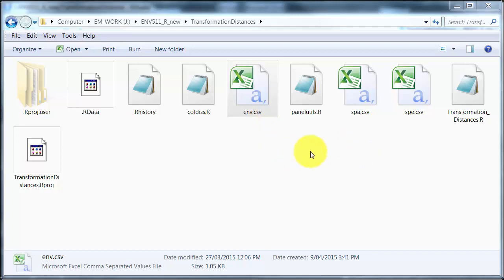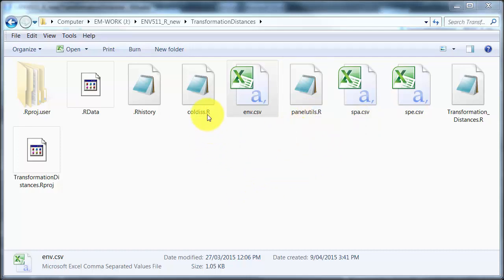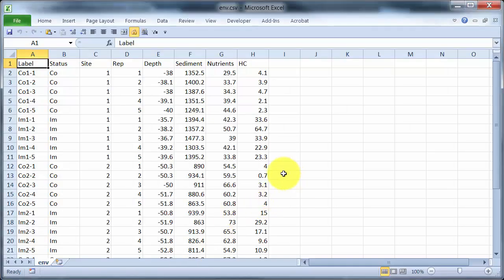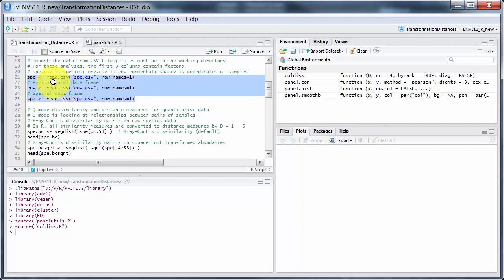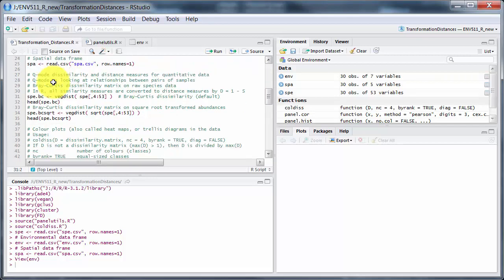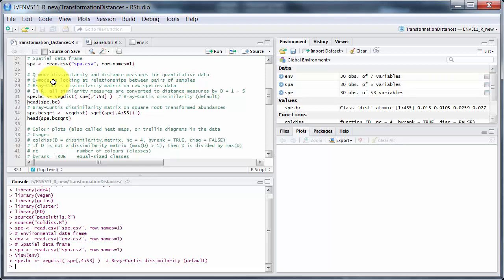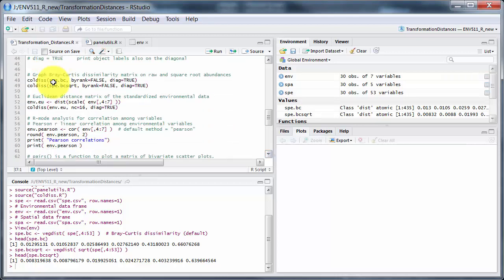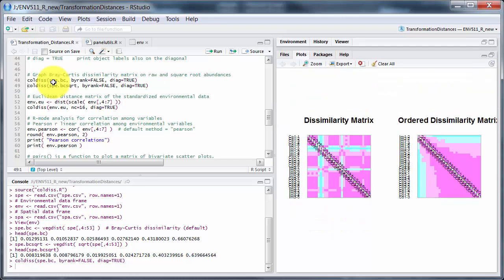Transformation and distances in R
A short video (to accompany the R script) showing how to use R to calculate and display distance matrices.